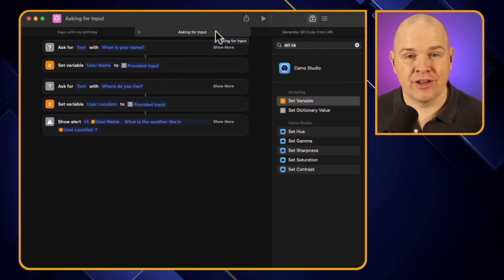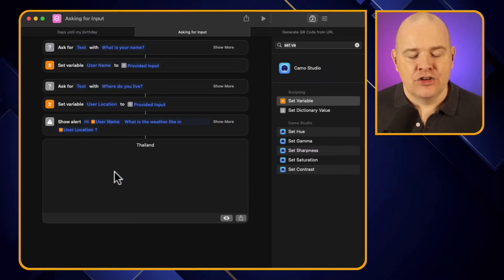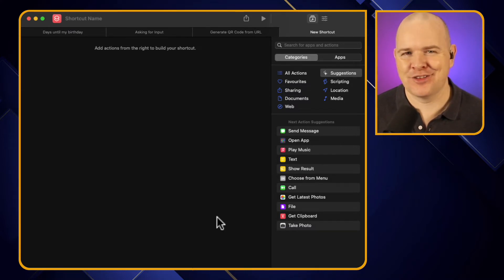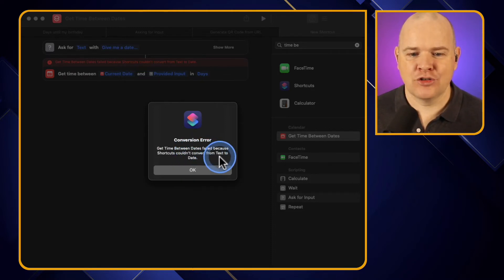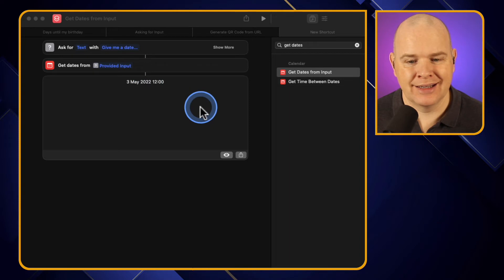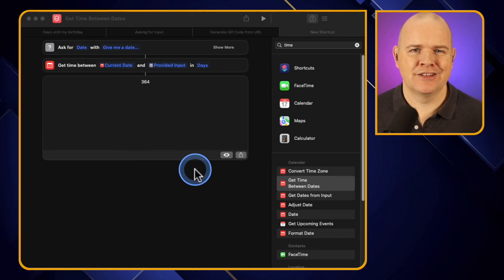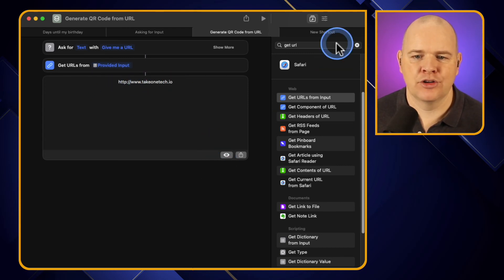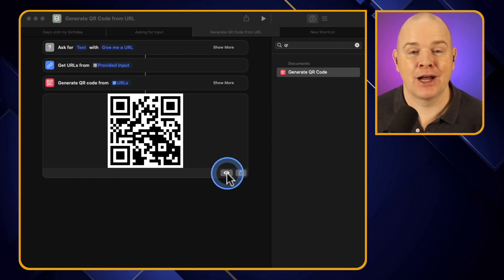What to Know about Data Types in Shortcuts App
In this video I explain what Data Types are with respect to Variables in the Mac OS Shortcuts app and explain the different data types that you can use.

00:00 Introduction
00:25 What are Data Types in Shortcuts App?
01:50 What datatype are available for Variables in Shortcuts App?
03:30 Why are data types so important in shortcuts app?
05:55 Get dates from text in shortcuts
07:00 Dates as input in Shortcuts App
08:20 Generate QU Code from URL with Shortcuts App

===🧰 GEAR THAT I ACTUALLY USE
🎙 AUDIO

4K Virtual Monitor Folding Keyboard
The large digital clock above my monitor!